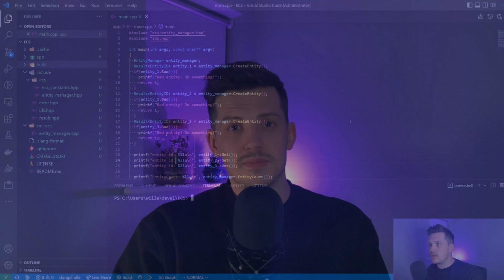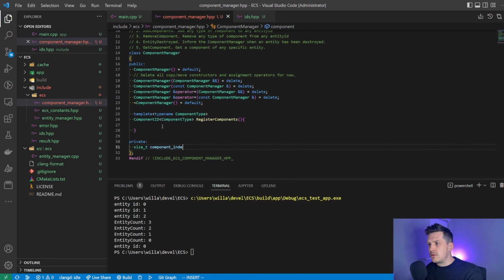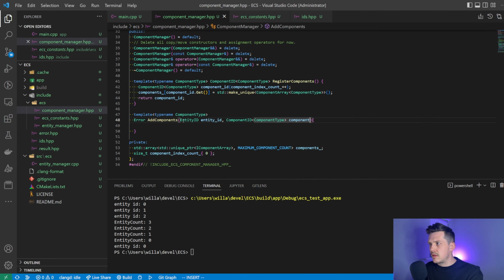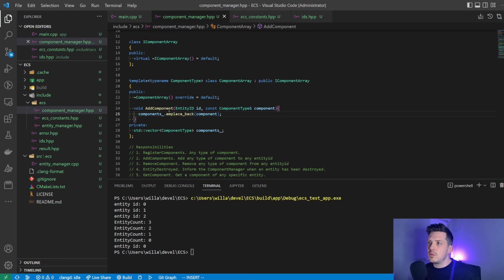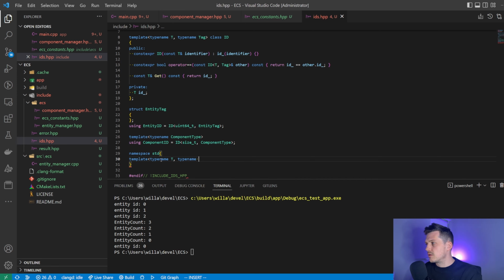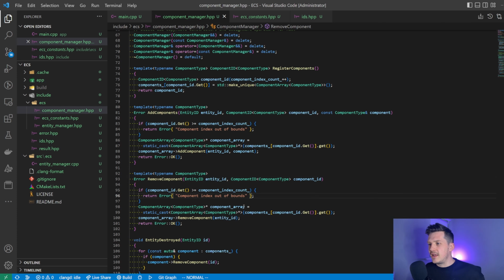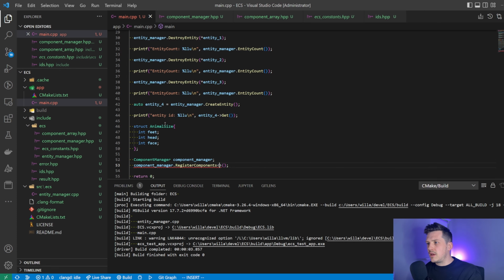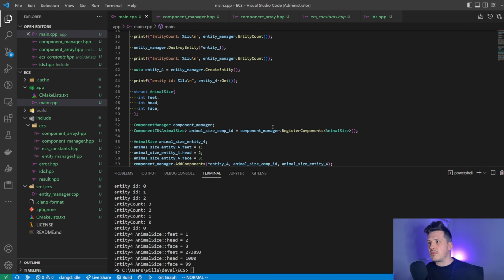Let's write an ECS (Part 2) - Component Manager | Ep. 4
This is the second episode of a 4/5-part mini-series dedicated to writing our own ECS from scratch. A bit of a longer episode this time but hopefully it's worth it!

In this tutorial, we write the Component Manager.

Don't forget that at the end of this mini-series all the code will be available on GitHub, allowing you to follow along, experiment, fork and even contribute to the project if you want.

As always, leave me a comment to let me know what you think :) I love hearing back from you all.

Cheers!
Dan

00:00 - Introduction
00:33 - ComponentManager
33:30 - Testing the ComponentManager
40:22 - Outro